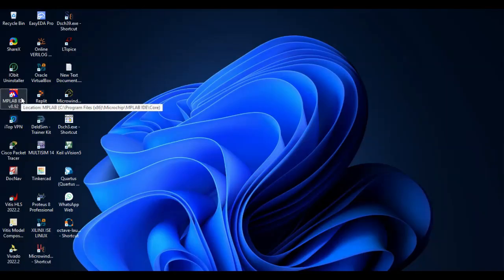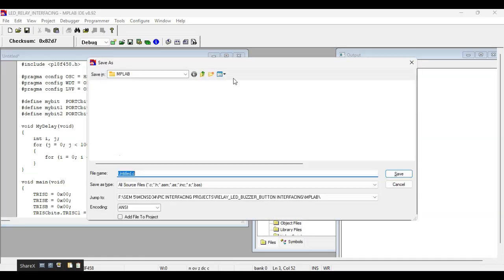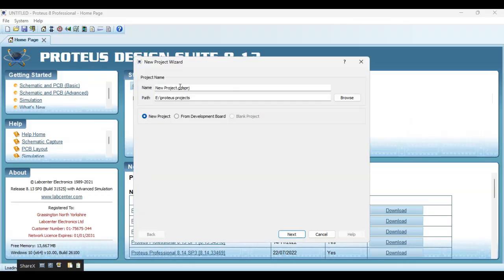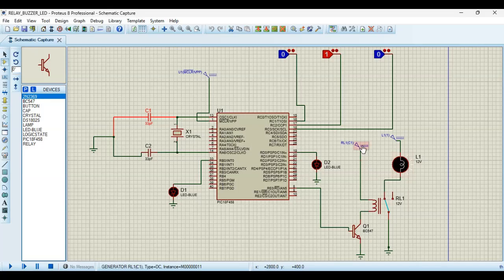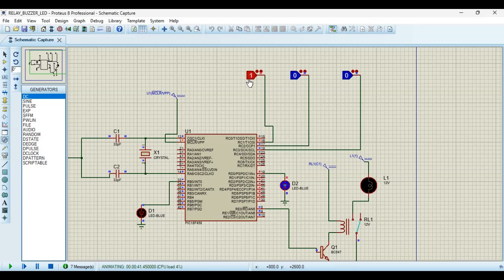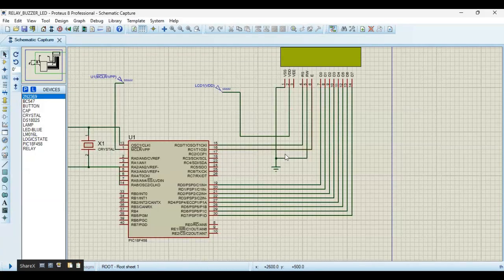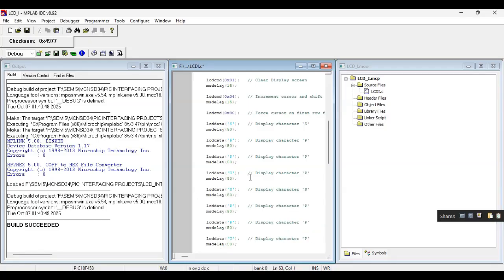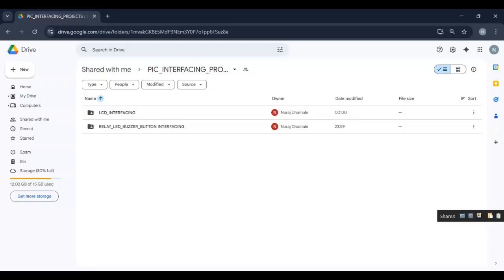Interfacing Button, LED, Relay & Buzzer + LCD with PIC18F Microcontroller | Proteus + MPLAB IDE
🎓 Microcontroller Practicals using PIC18F (SPPU 2019 Course)

In this video, I’ve demonstrated two major interfacing experiments from the Microcontrollers Laboratory using Proteus simulation and MPLAB IDE.

🔹 Experiment 1: Interfacing Button, LED, Relay & Buzzer with PIC18F Microcontroller
🔹 Experiment 2: Interfacing LCD (16x2) with PIC18F Microcontroller

Both experiments are performed on Proteus Design Suite for circuit simulation and MPLAB IDE for C programming and HEX file generation.

MPLAB IDE (with XC8 compiler)

💡 Topics Covered:

Interfacing digital input (button/switch) and output (LED, relay, buzzer)

LCD interfacing with PIC18F

Simulation in Proteus

HEX file dumping procedure

⚠️ Note: If your Proteus version is different, you may not be able to directly open the project file. In that case, refer to the provided circuit diagrams and rebuild your own circuit.

🧠 Syllabus Reference:
Savitribai Phule Pune University (SPPU) – Microcontrollers Lab (304184)